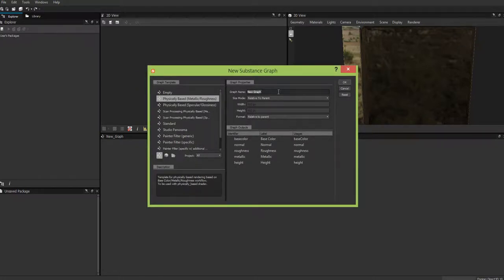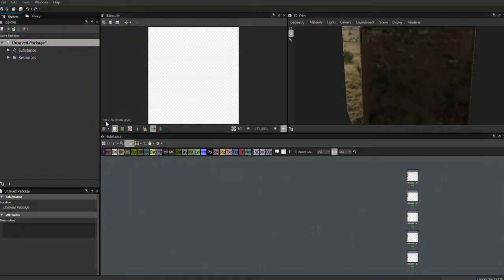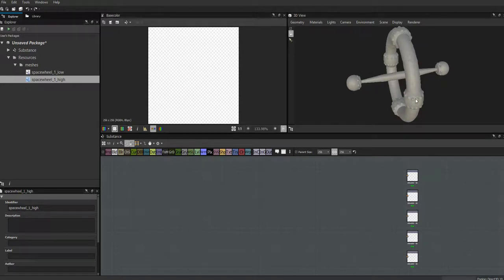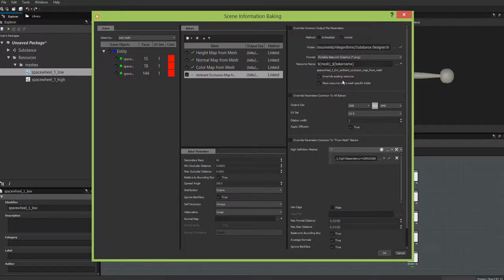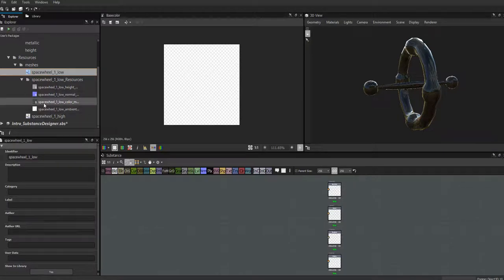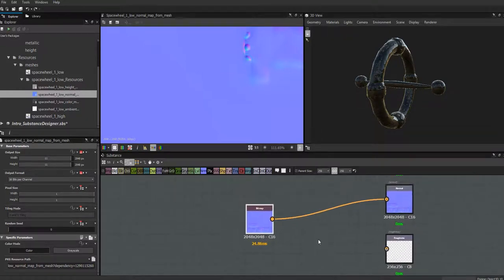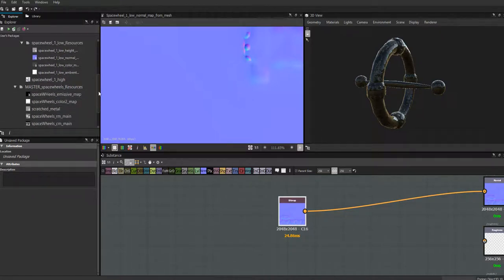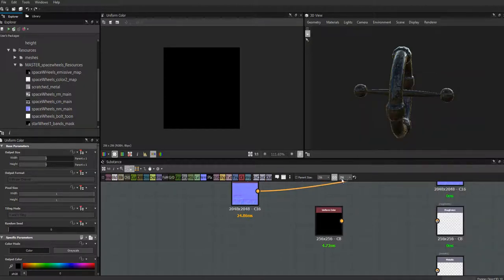Intro to Substance Designer: pt1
A rundown of the main topics we covered in my PLAYCRAFTING NYC Intro to Substance Designer class.
...linking meshes and images
...baking texture maps
...starting on the normal map